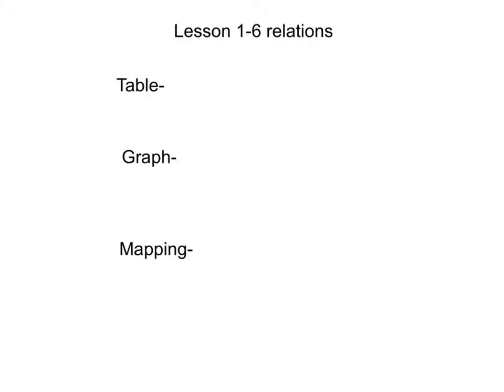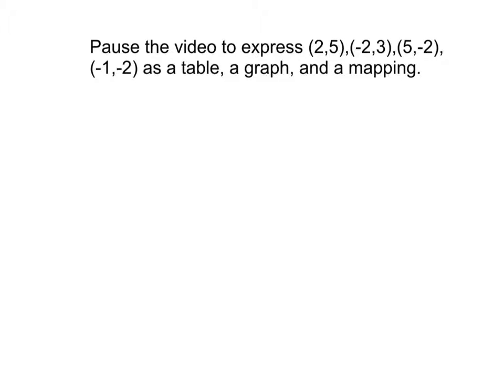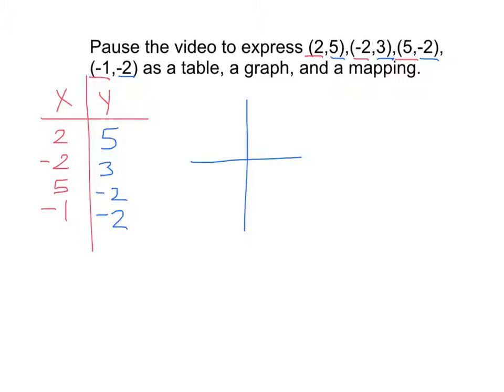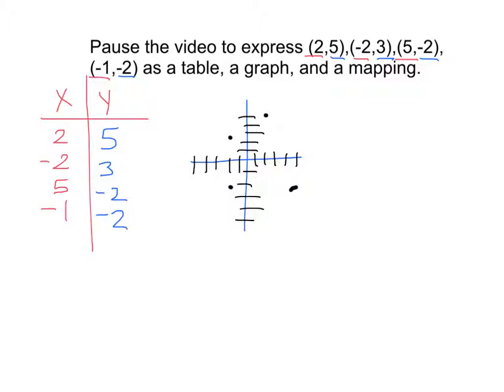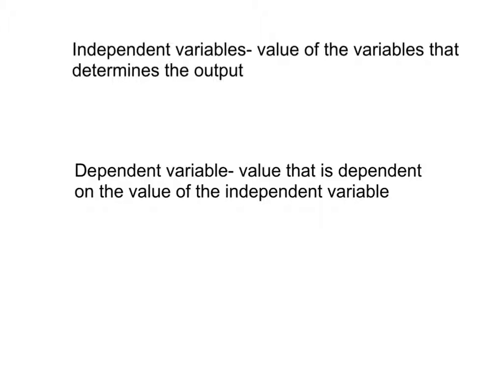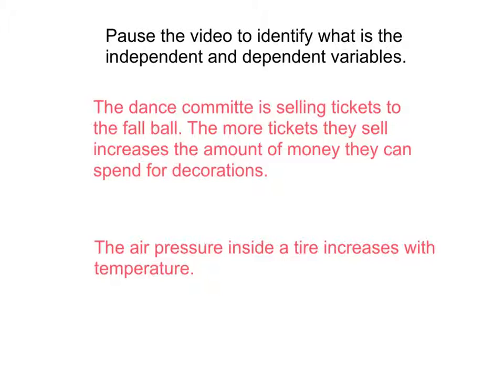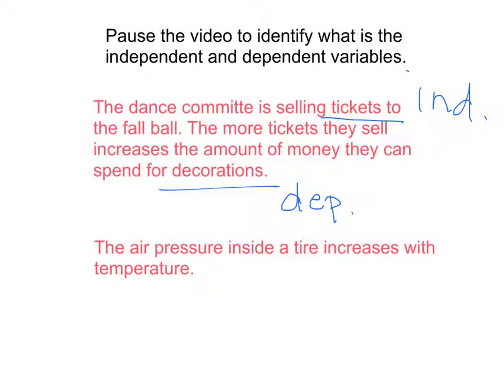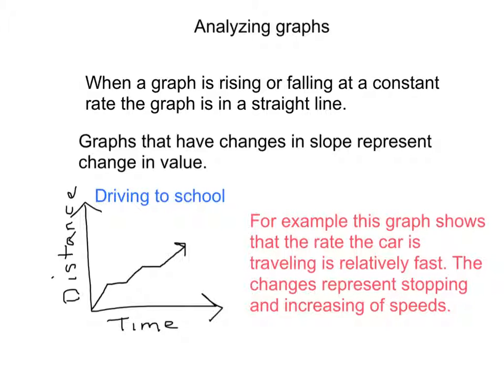lesson 1-6 relations